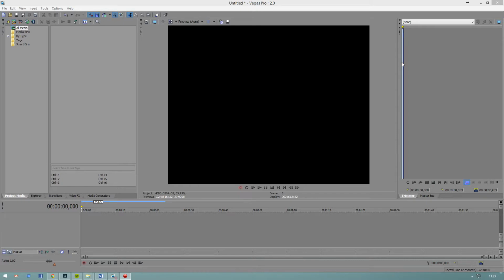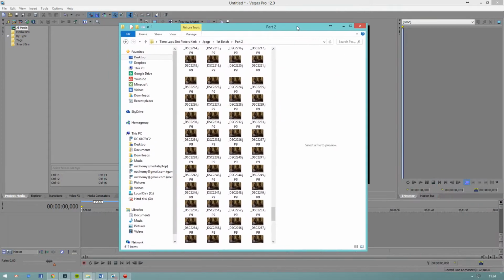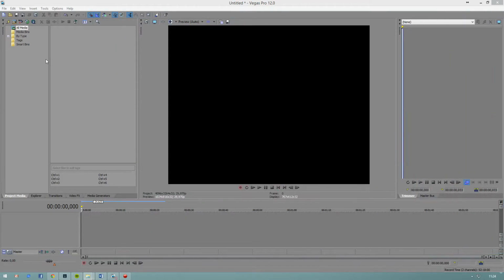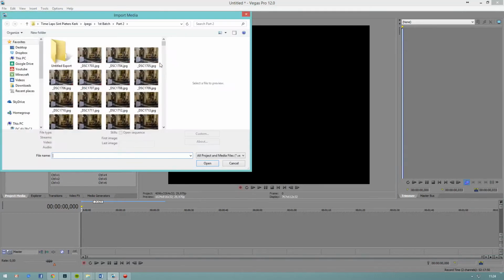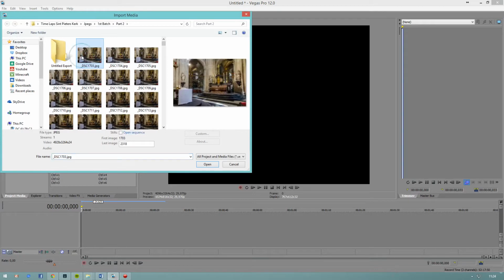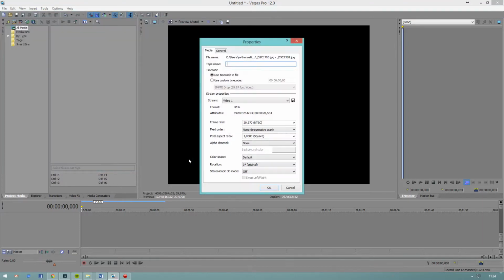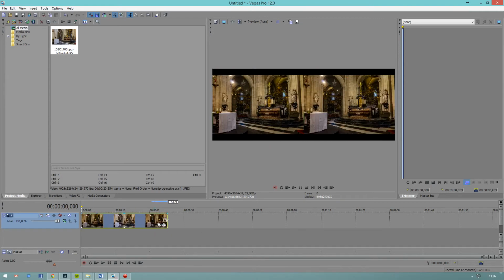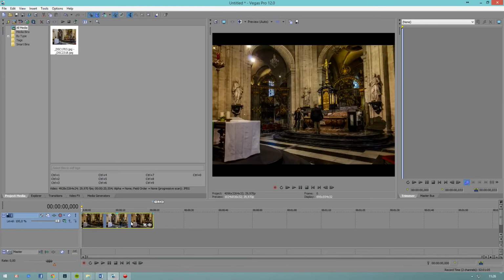Time Lapse Tutorial Sony Vegas pro 12 [Easy]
Hi Guys!

In this tutorial we learn how to use sony vegas to make a timelapse from still images!

Music is from a friend of mine, please visit his SoundCloud page, he produces awesome music!!